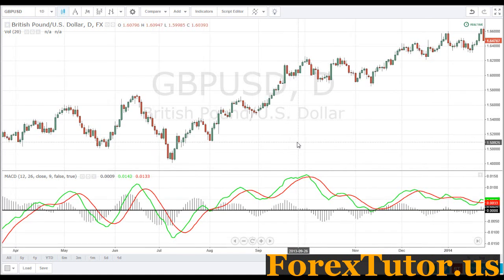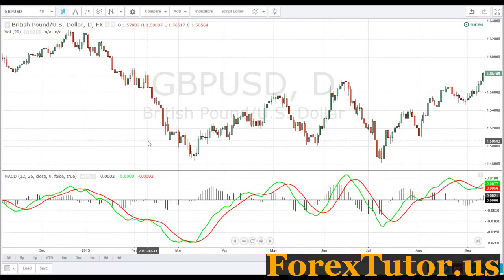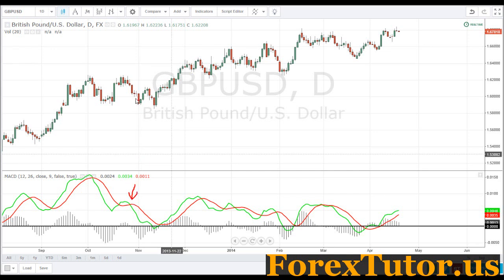Max Forex Online - Trade Site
Click the link - generate huge cash on the net today, with almost no startup capital needed!  Start banking income in less than one day with this just released trading platform.  Easy and effective and actually does the job.

Max forex online.
Trading online.
Trade site.
Trading online game.
Trade software.
Forex trading guides.
Max forex online.
Max forex online.
Trading program.
Online gold trading.
Online forex trading.
Practice currency trading.
Max forex online.
Program trades.
Forex signal trial.
Forex trade strategy.
Best trading software reviews.
Stock option strategies.
Internet forex trading.
Programming metatrader 4.
Max forex online.
Trading online.
Max forex online.
Live trade.
How to online trade.
Forex book download.
Online trading for.
How to online share trading.
Forex trading license.
Game forex.
Metatrader forum.
Forex partner.
Trading software free.
Trading game.
Card online trading.
Cyber trading university.
What is on line trading.
Trade online.
Online trading company.
Options trading program.
Trade software.
Day software trading.
Trading mobile.
The best online trading.
Download metatrader.
National bank forex.
Trade online game.
Best trading online.
Max forex online.
Live streaming forex.
Forex strategy software.